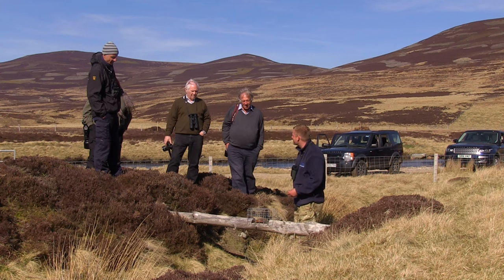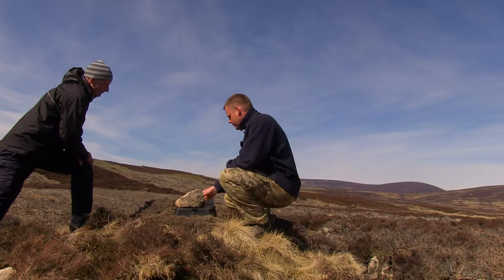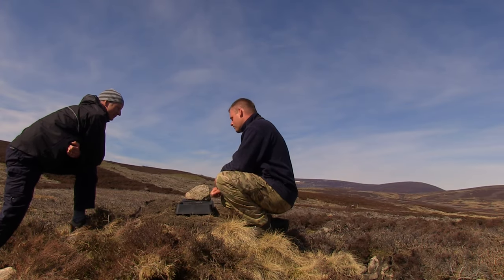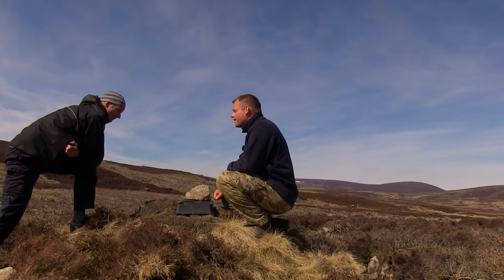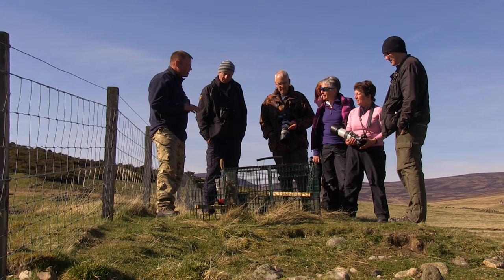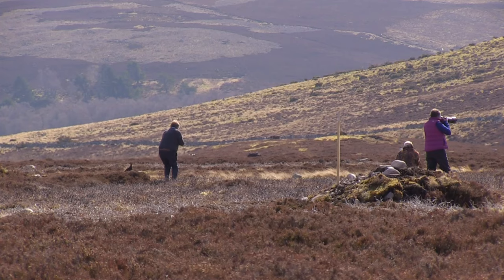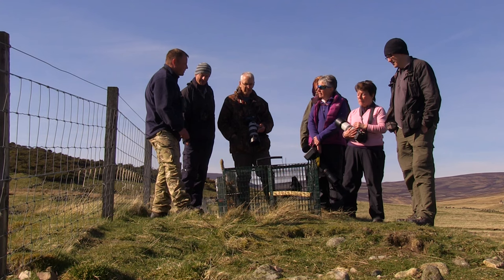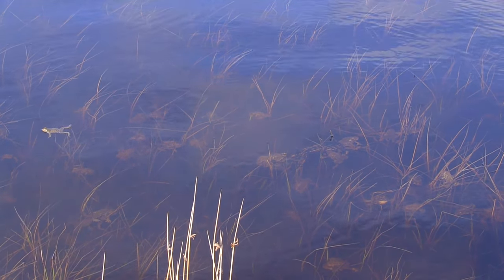Grouse Moor Managment & Wildlife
Members of Dundee Photographic Society visit a managed moor to watch wildlife and see first hand the methods carried out by gamekeepers to help grouse & other rare wildlife thrive.